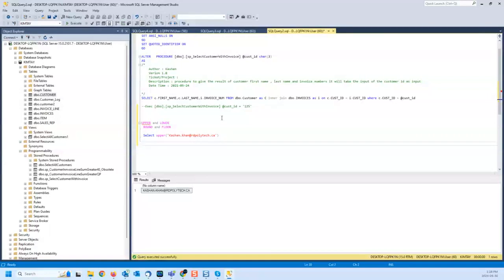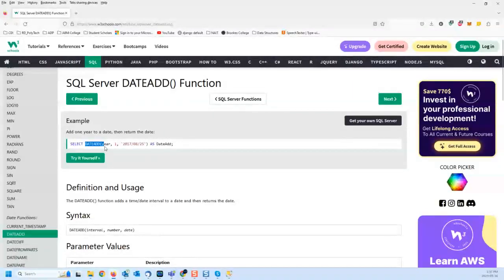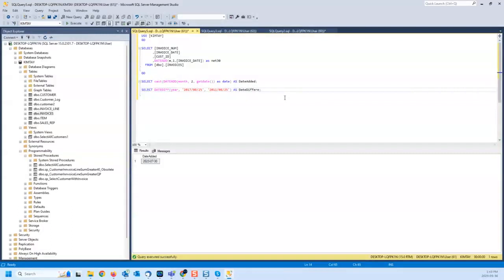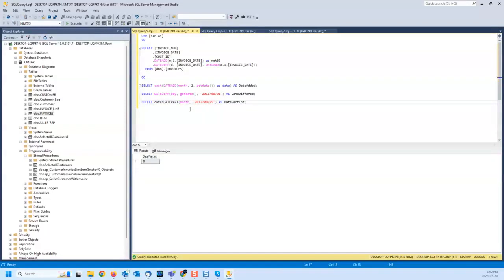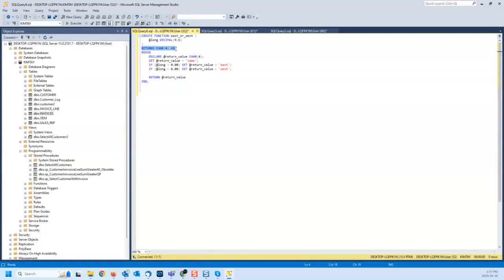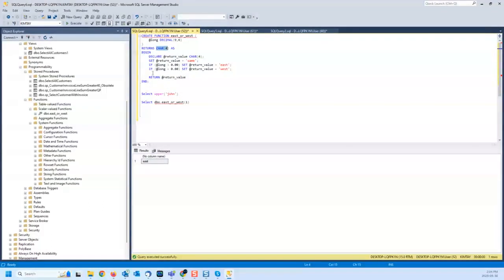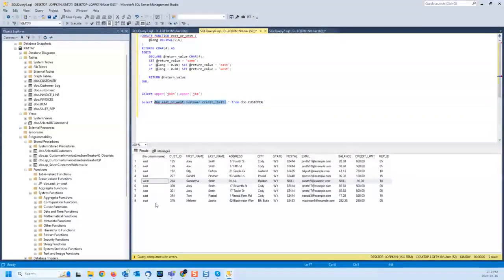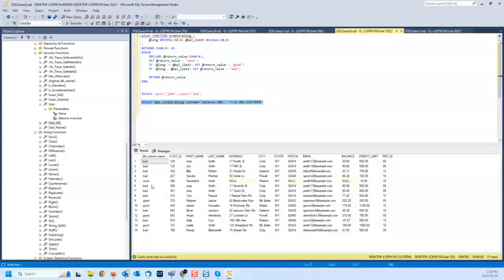MS SQL Built in functions and Scalar Functions